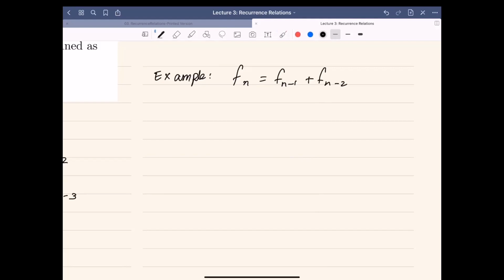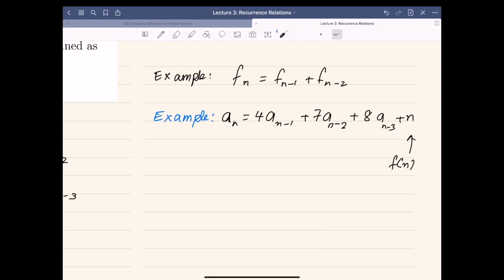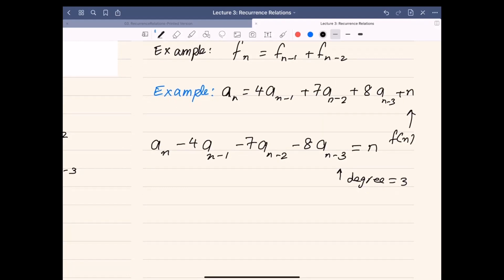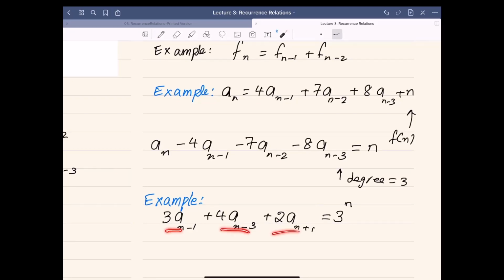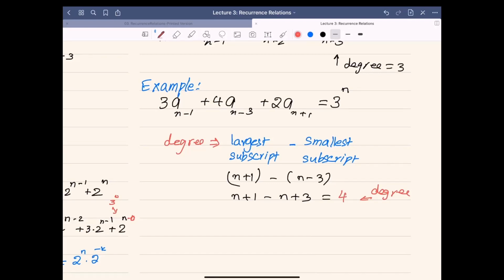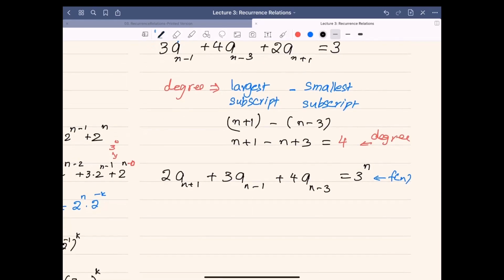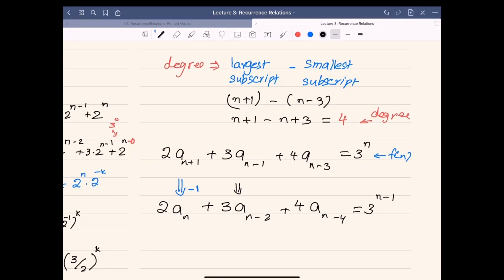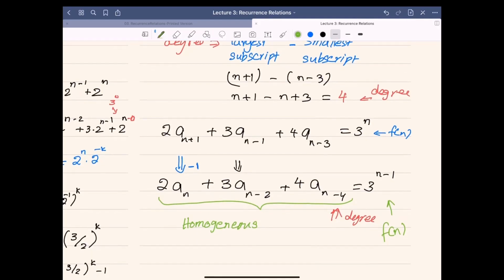Lesson 13 Degree of a Recurrence Relation 2022